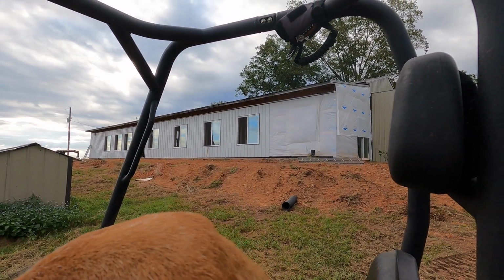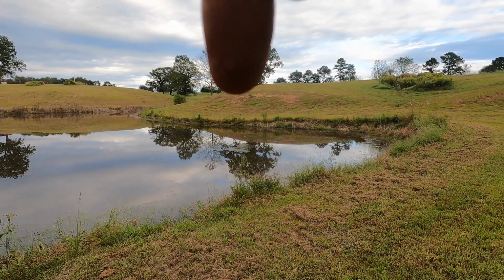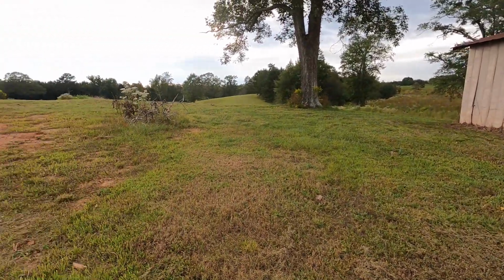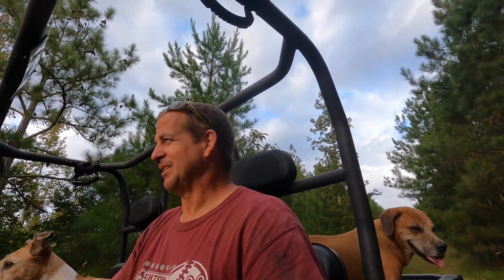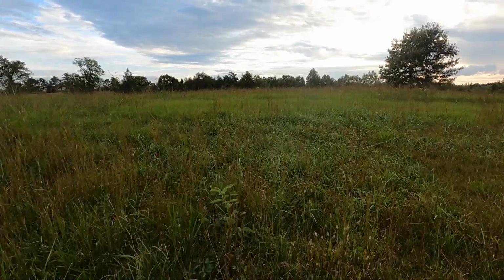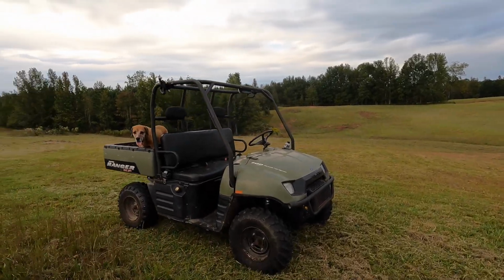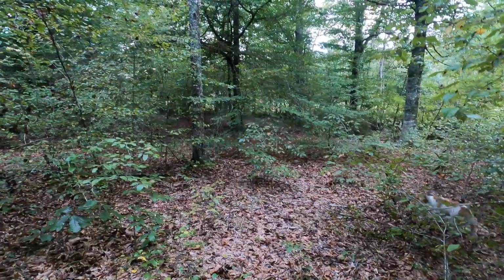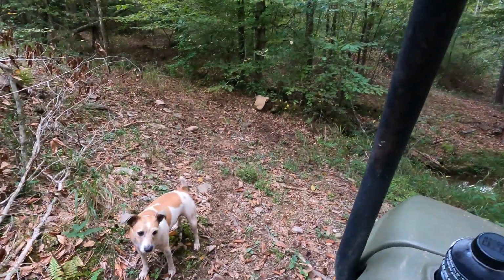BUGGY RIDE AROUND PROPERTY DISCUSSING OUR FUTURE HOUSE BUILD LOCATION AND POND LOCATIONS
RIDE AROUND 130 ACRES, WILD TURKEY GET STIRRED UP, DISCUSS LOCATION OF FURUTE POST AND BEAM HOUSE, ENLARGING SMALL POND IN TO 5 ACRE POND AND MAKING A 10 ACRE LAKE ON THE PROPERTY.  DRIVE DOWN THE WATER FALL TRAIL AND AROUND THE HEY FIELDS AND PASTURES WITH THE DOGS. A BEAUTIFUL RIDE IN ALABAMA ON A BUGGY.